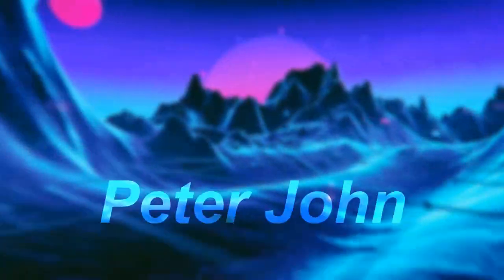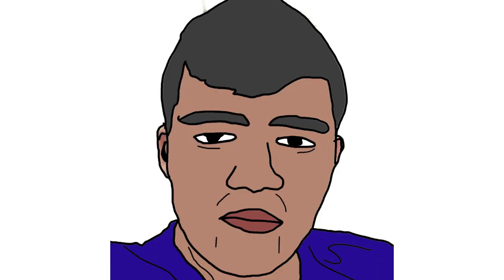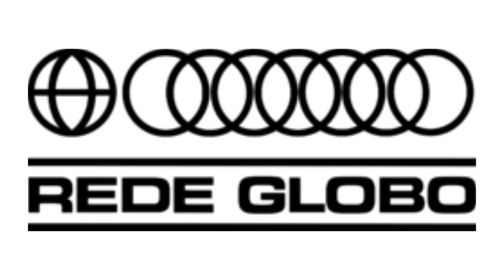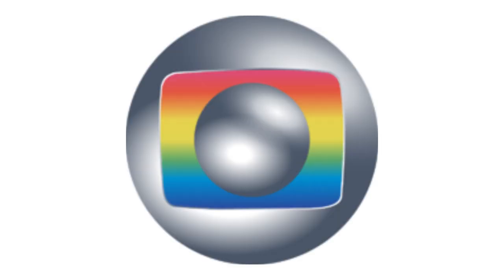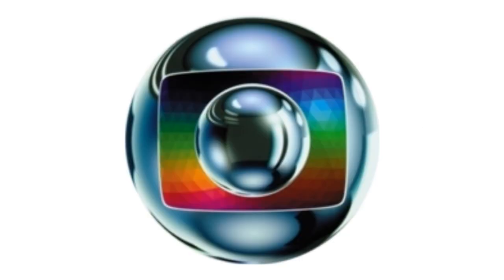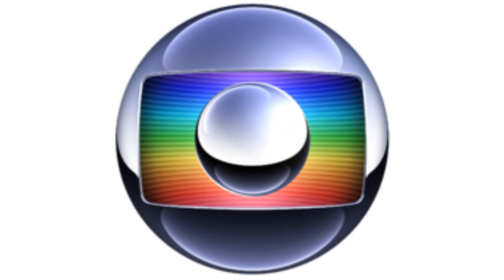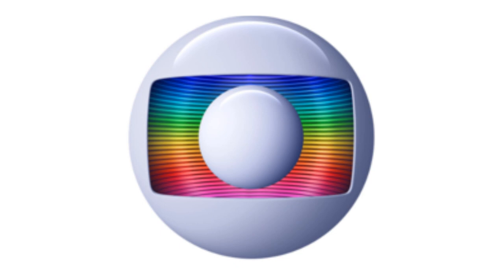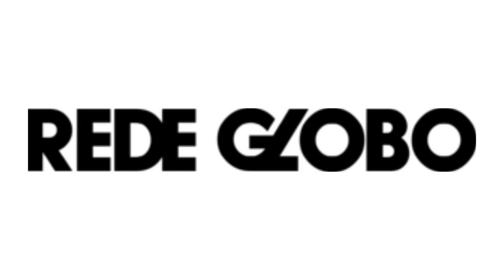LOGO HISTORY #60 - Rede Globo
Hey Guys, it's your boy, Peter John. Be welcome for today's episode of Logo History. Today it is about Rede Globo. I hope you like!